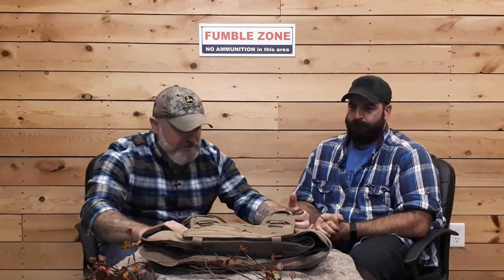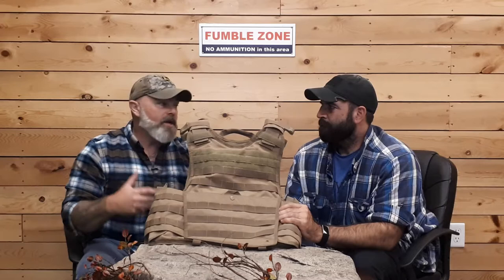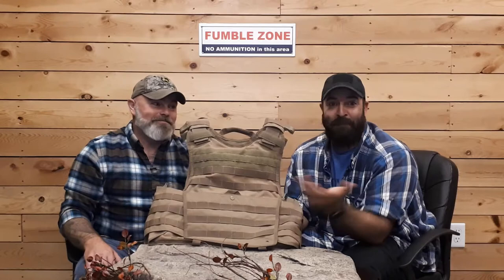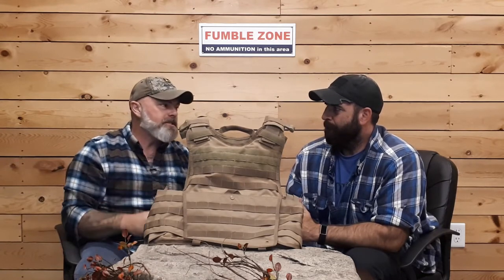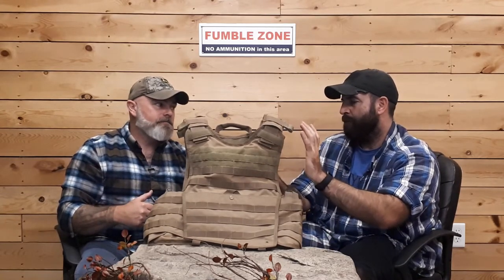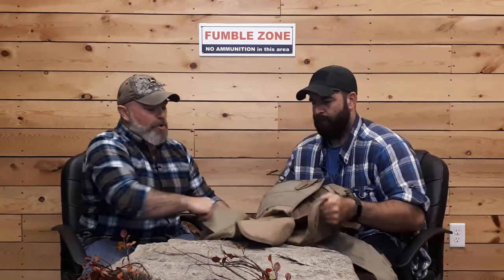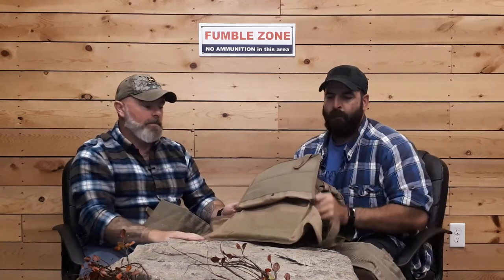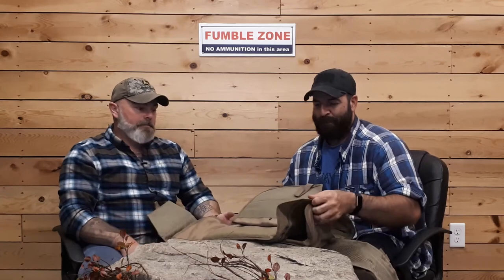Condor Exo Plate Carrier Gen 2 review and pistol fundamentals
Nate and I get to talking about the Condor Exo Plate Carrier Gen 2, available from Ripple Industries. This carrier retails for $119.00 CDN and comes in a variety of colours with lots of molle for whatever you want to sling from it.